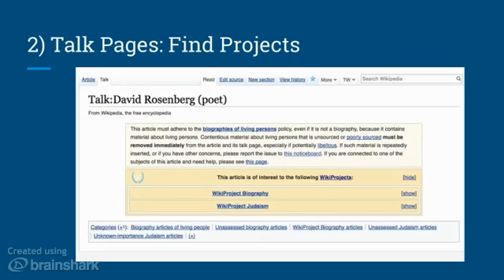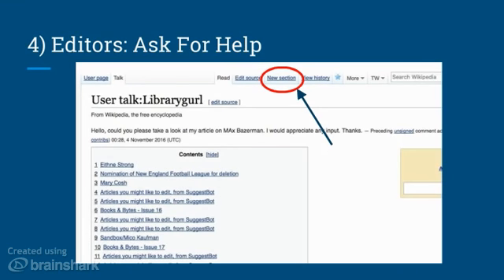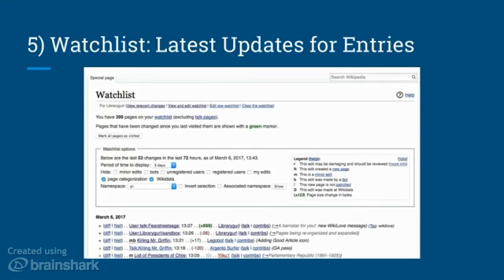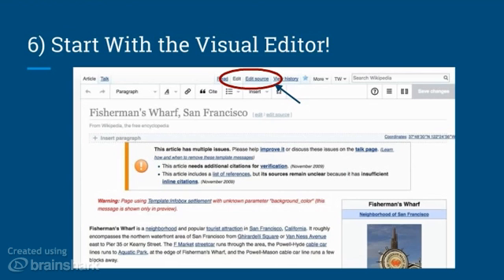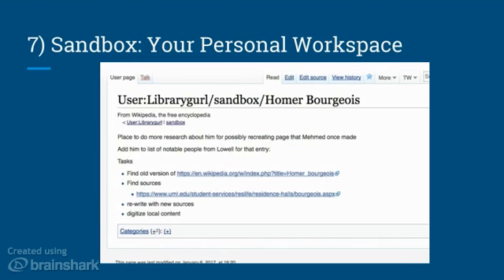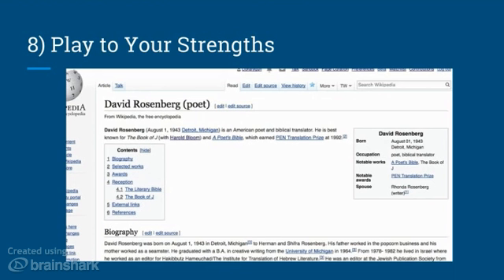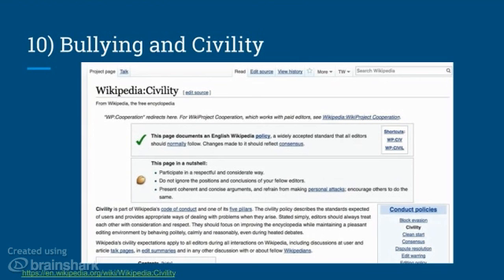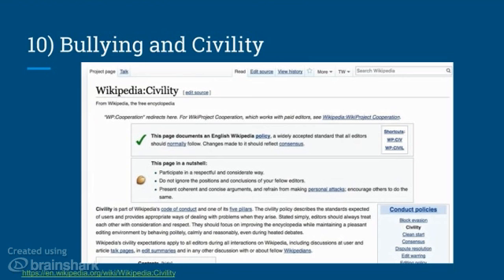Tips for Editing Wikipedia Entries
- Sara's tips for editing Wikipedia